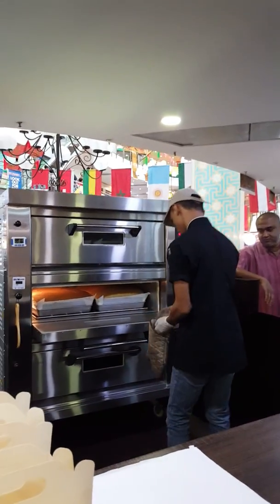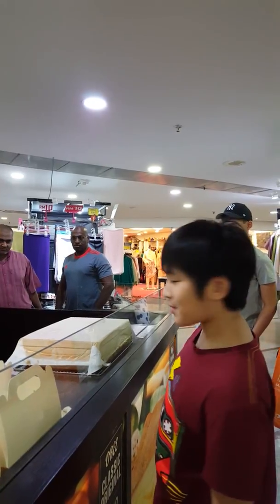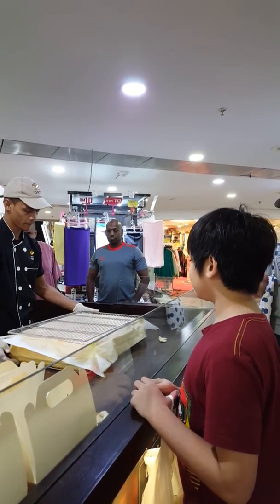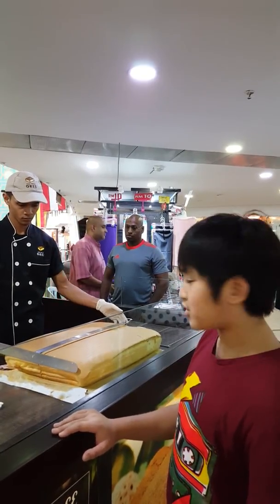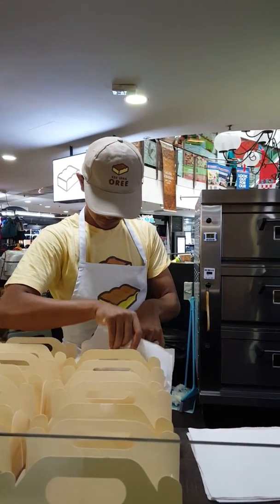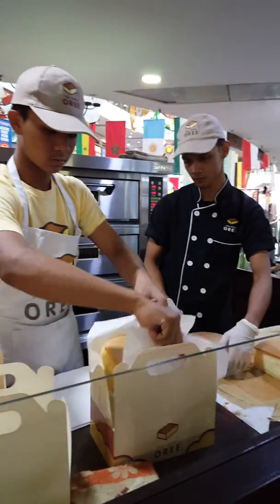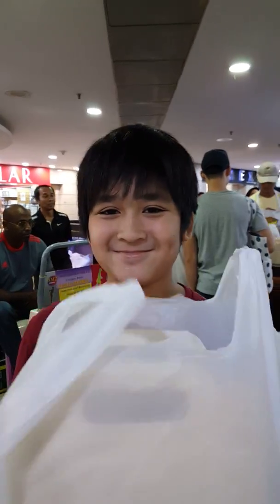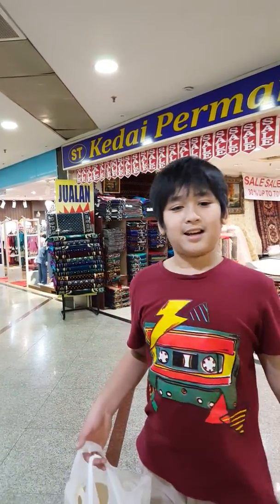May 20 2018 Oree sponge cake